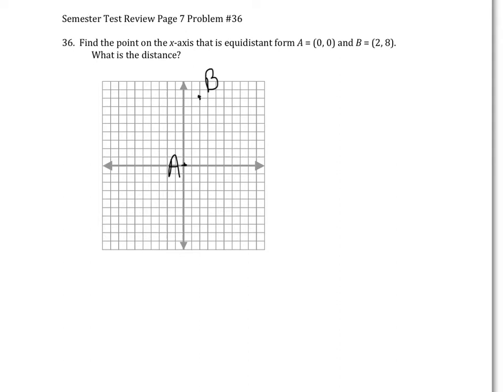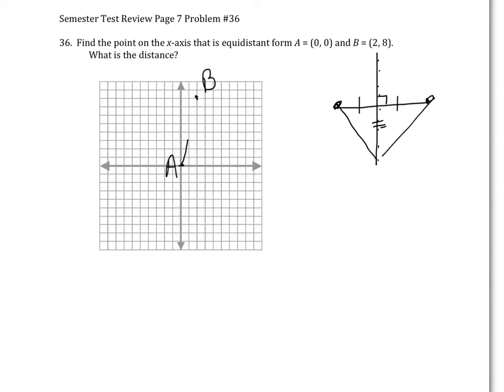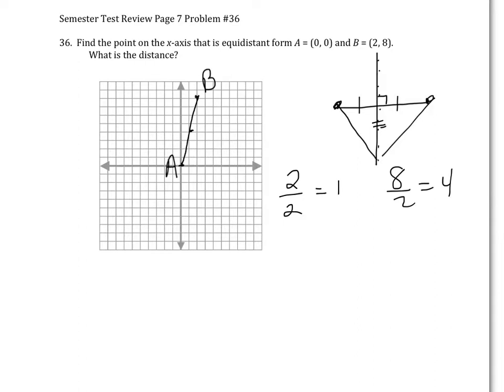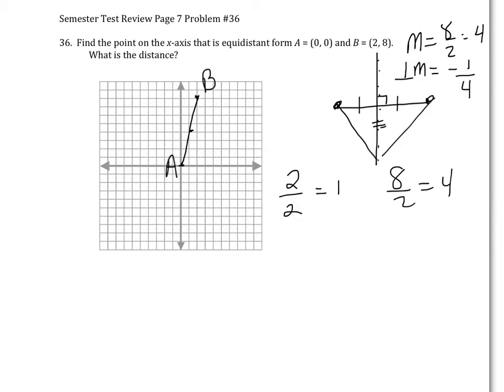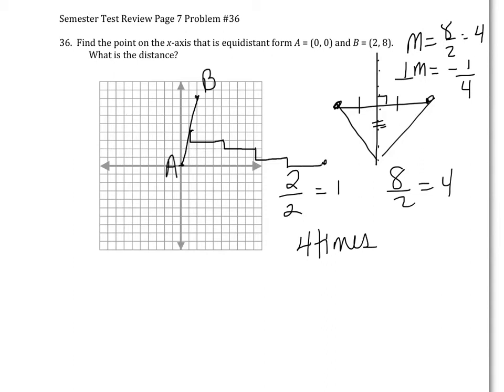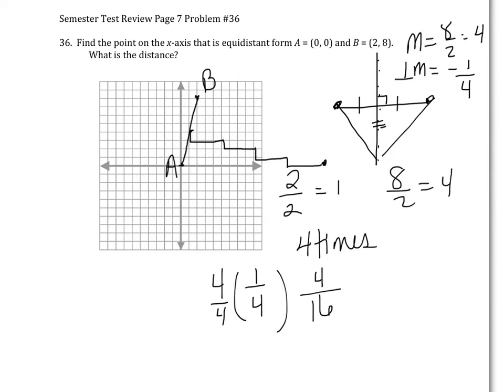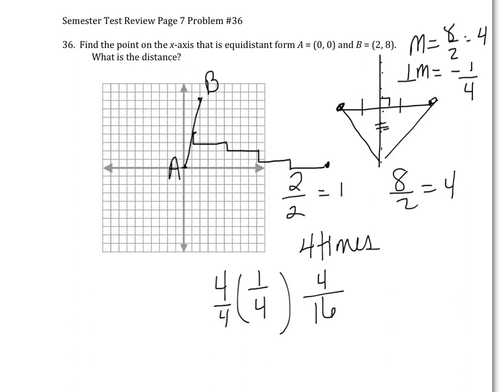prob 36 geo sem rev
Slope triangles and perpendicular bisectors.